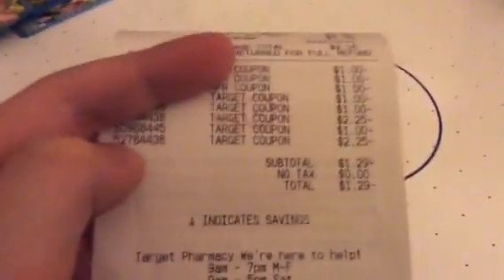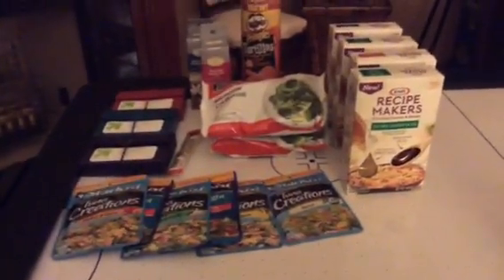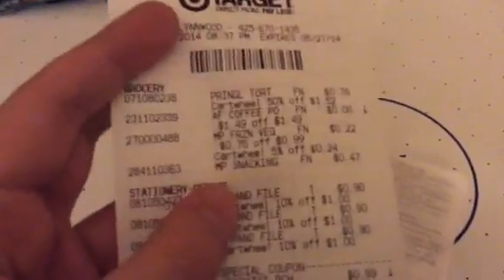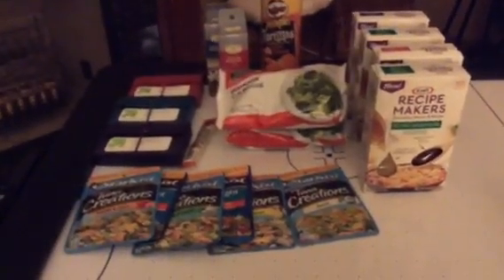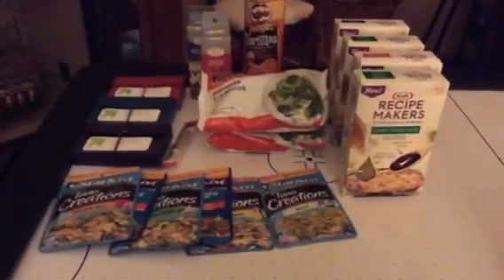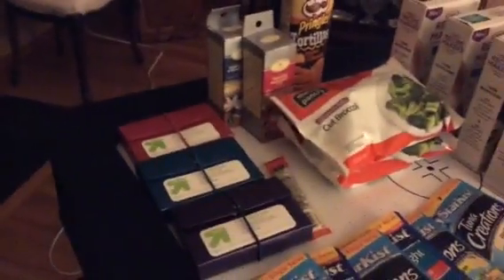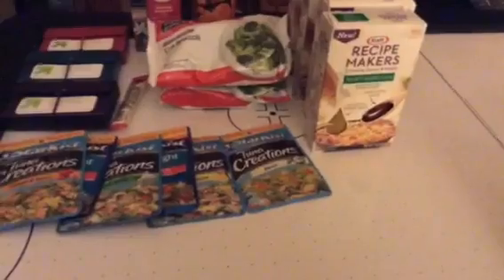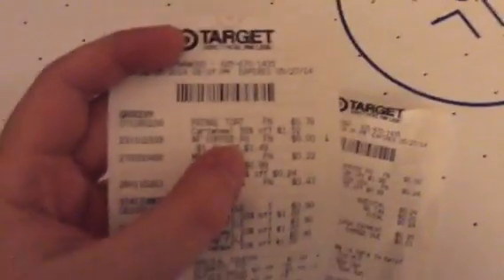Target couponing 2/26/14!